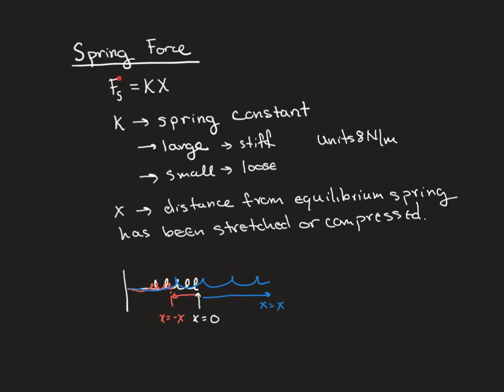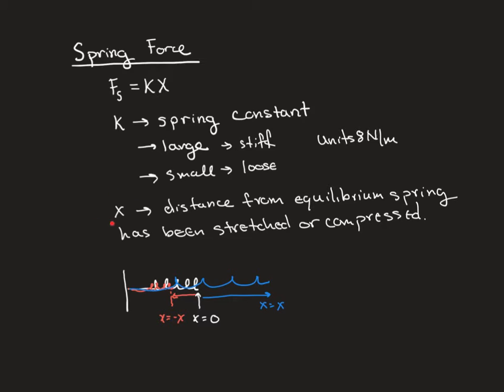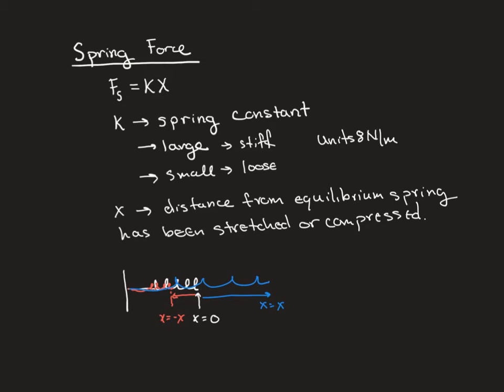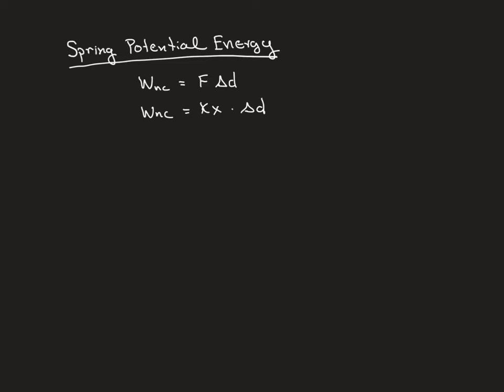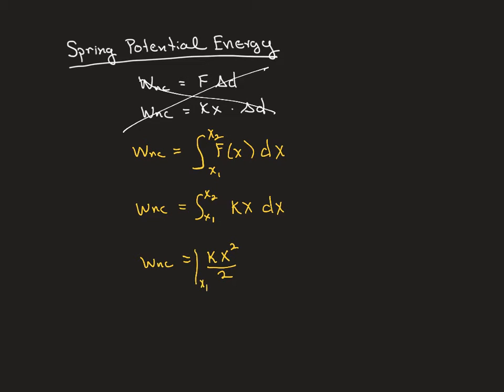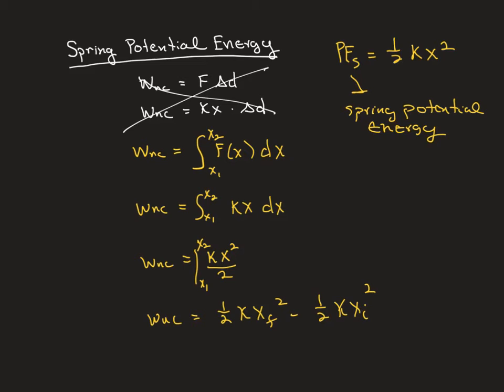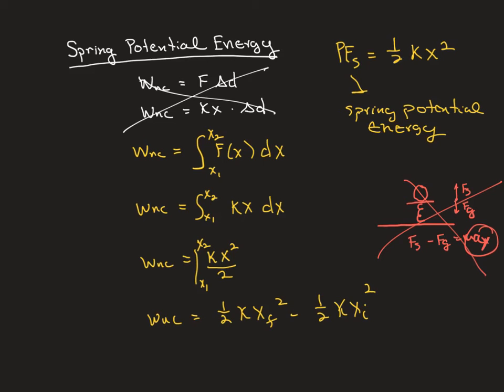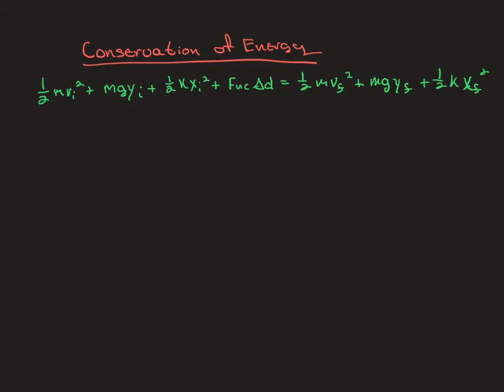Spring Potential Energy for PHYS151